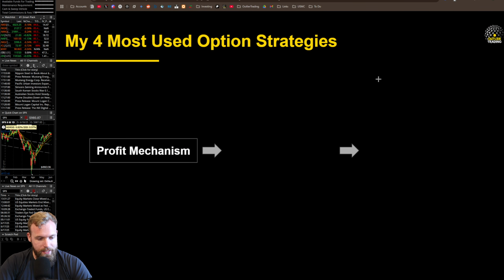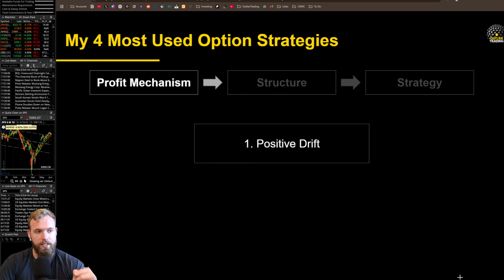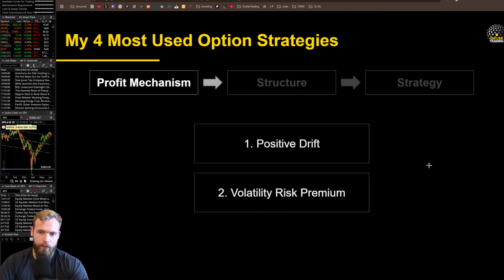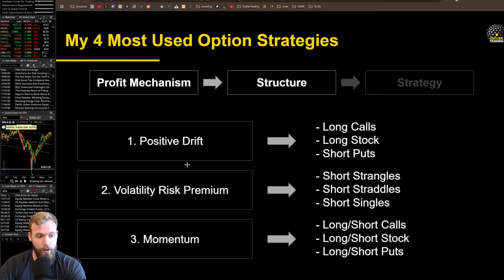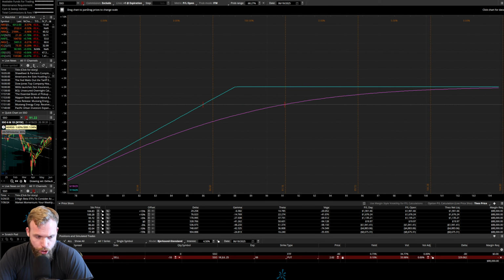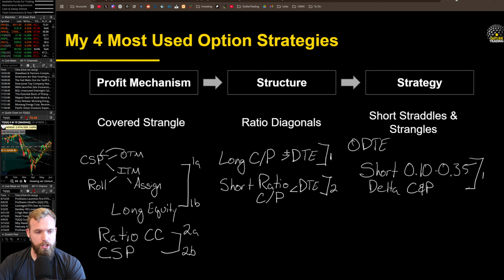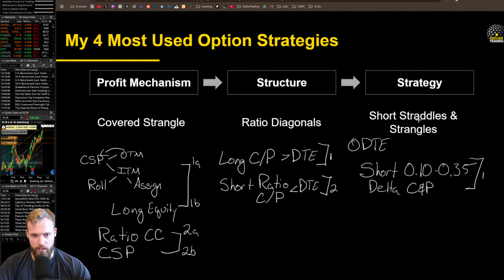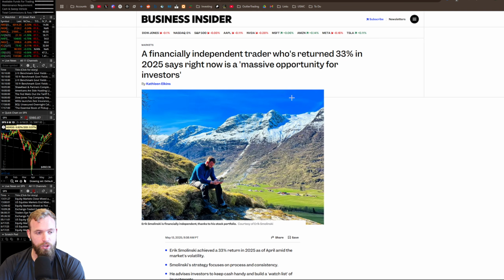My Top 4 Option Trading Strategies